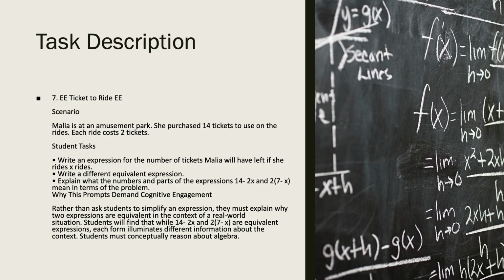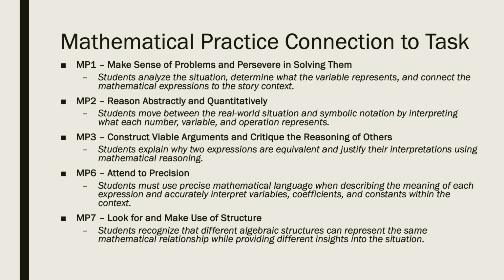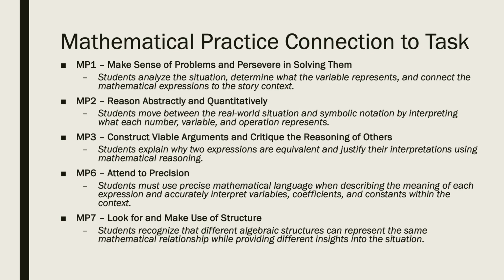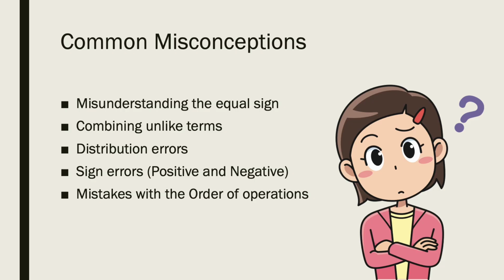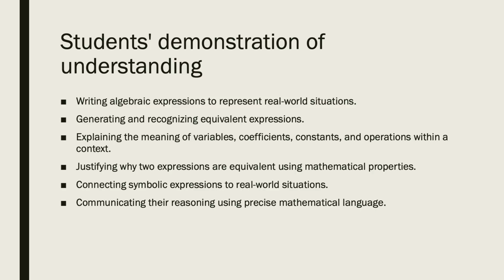Domain Analysis: Expressions and Equations Grades 6-8 - CRMC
In this presentation, CSU graduate student Kia Humber explores the Expressions and Equations domain for Grades 6–8. This domain analysis highlights the progression of student learning, key mathematical concepts, and instructional considerations that support students as they develop algebraic reasoning and deepen their understanding of expressions, equations, and relationships.

This video is part of the Columbus Regional Mathematics Collaborative (CRMC), designed to support educators in strengthening mathematics instruction through research based practices and meaningful mathematical understanding.